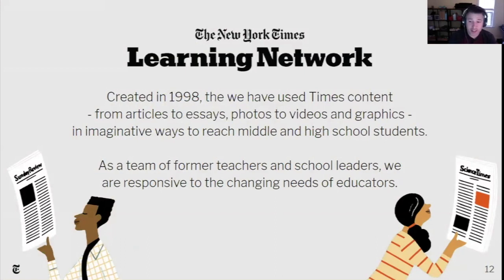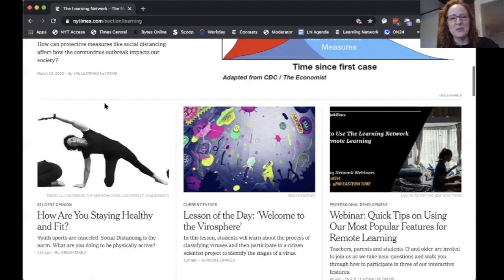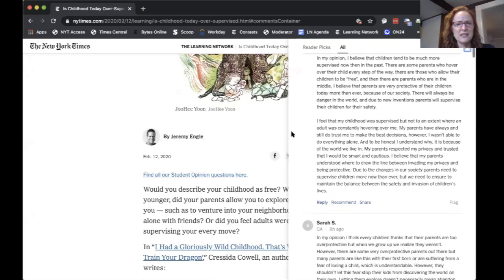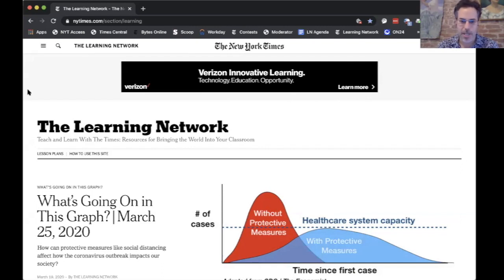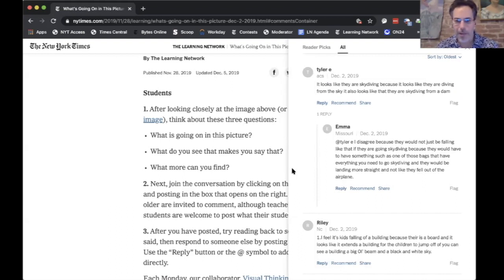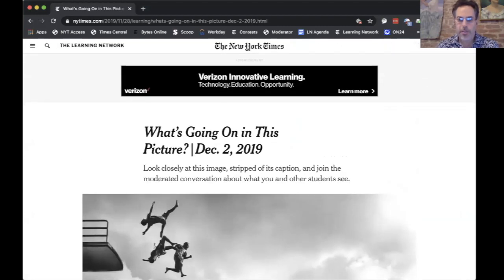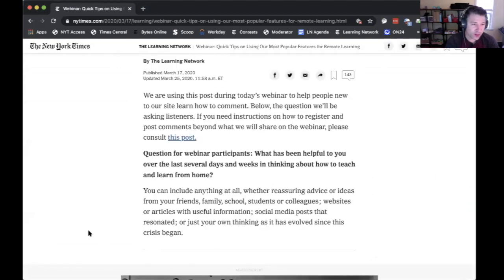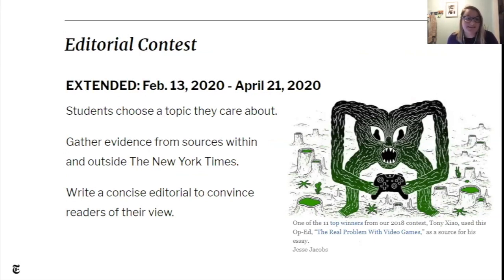How to Use The Learning Network for Remote Learning | Webinar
Whether you are a teacher, a parent, or a student who is at least 13 years old, this webinar will help you get started in using The Learning Network’s free resources for remote learning.

We’ll be focusing on our writing prompts and our “What’s Going On in This Picture?” features, and we’ll walk you through how to sign on and use each of them — and explain how they can work flexibly for a variety of kinds of learners.

To learn more about The Learning Network, or to check out any of the links we mentioned in this webinar, here's our resource page for this webinar